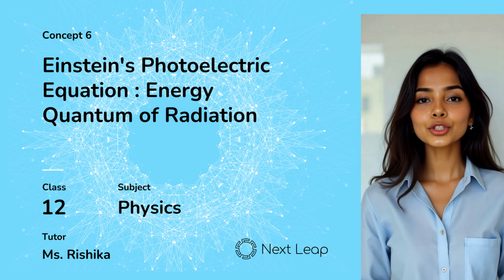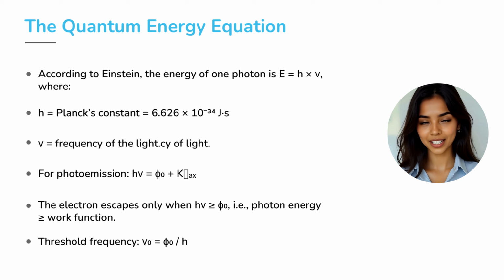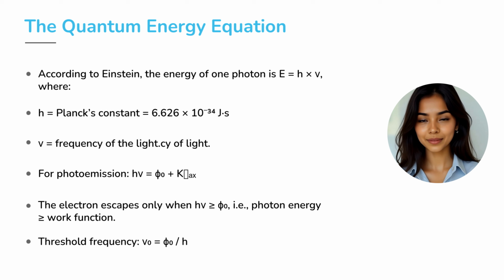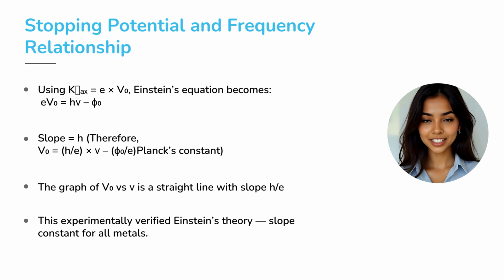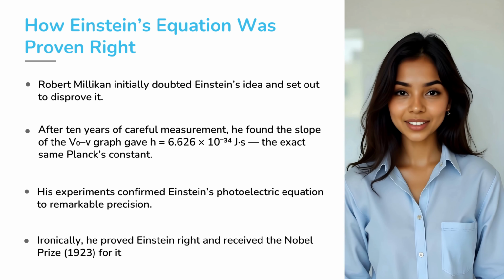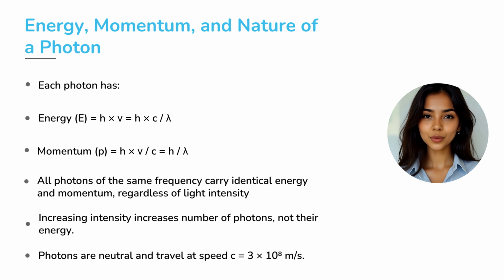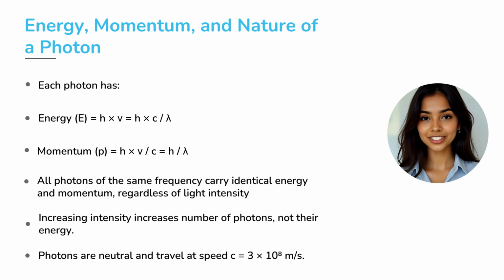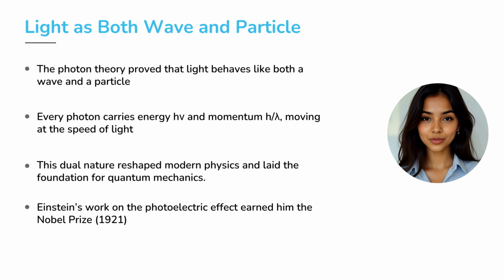Einstein’s Photoelectric Equation: Energy Quantum of Radiation | Class 12 Physics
🌠 Explore How Einstein Redefined Light as Energy Quanta!
 In this fascinating video by NextLeap.AI, we dive into the concept of Einstein’s Photoelectric Equation: Energy Quantum of Radiation — the idea that changed the course of modern physics forever. You’ll learn how Einstein’s photon concept linked energy (E = hν) to light, explained photoemission precisely, and proved that light behaves not just as a wave, but as discrete energy packets.
We’ll trace the journey from wave theory to quantum theory, revisit Einstein’s famous equation, explore its voltage form, and discuss Millikan’s 1916 experiment that verified Einstein’s predictions with high precision. By the end of the session, you’ll understand the properties of photons, their interaction with matter, and the monumental shift from classical to quantum physics that this discovery triggered.
 Perfect for CBSE Class 12, JEE, and NEET aspirants, this lesson helps you master both conceptual clarity and numerical applications of Einstein’s theory.

 1️⃣ The Journey from Waves to Quanta – How Classical Ideas Evolved into Quantum Theory
 2️⃣ Revisiting Einstein’s Equation – E = hν = W + (½ mv²ₘₐₓ)
 3️⃣ Implications of Einstein’s Equation – Energy Conservation and Photon-Matter Interaction
 4️⃣ Voltage Form of Einstein’s Equation – Relation Between Stopping Potential and Frequency
 5️⃣ Millikan’s Precision Experiment (1916) – Experimental Proof of Quantum Theory
 6️⃣ Photon Properties – Energy, Momentum, and Massless Nature
 7️⃣ Photon–Matter Interaction – Photoelectric Emission and Energy Transfer
 8️⃣ Concept Closure – How Einstein’s Quantum Concept Revolutionized Physics

Gain a clear, visual understanding of Einstein’s quantum hypothesis and its real-world validation.
Learn how Millikan’s experiments confirmed Einstein’s predictions with accuracy.
Strengthen conceptual grasp for CBSE Boards, JEE, and NEET examinations.
See how energy quantization connects with modern physics concepts like photons and quantum energy levels.
Includes formula explanations, graphical interpretations, and problem-solving examples for complete mastery.